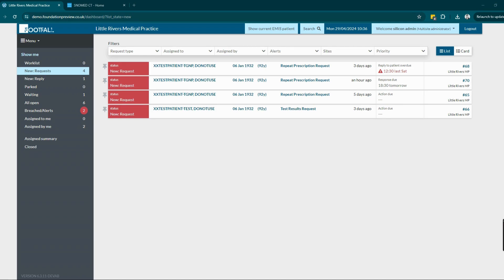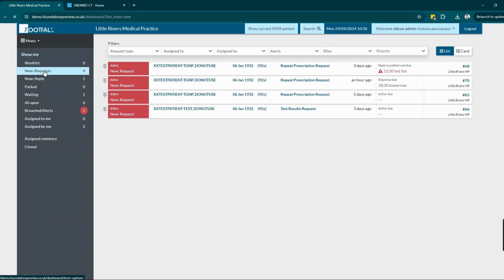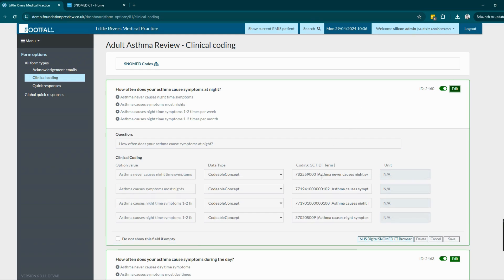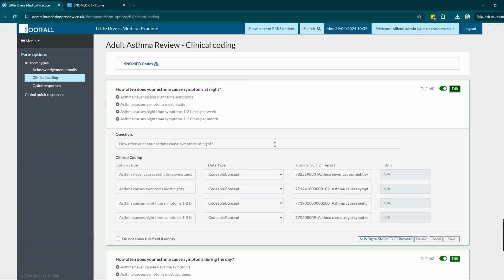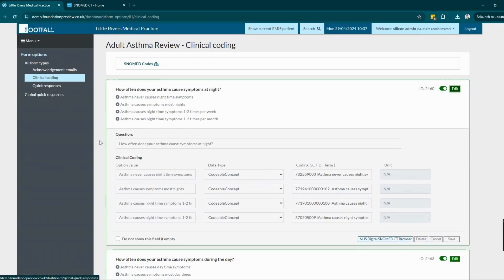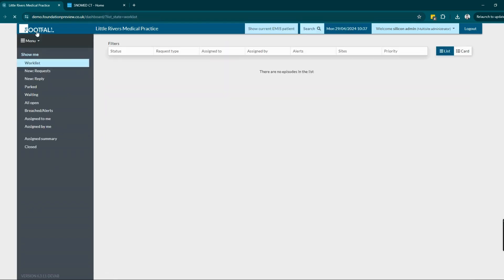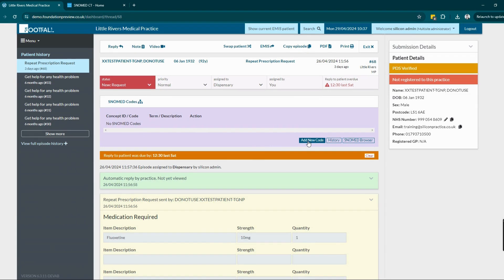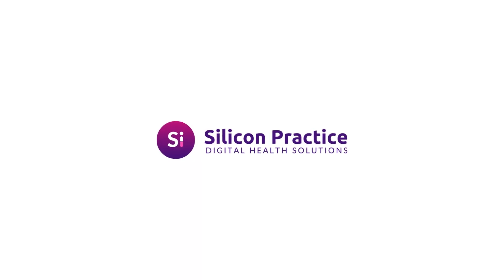Data Management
Learn how our solution allows healthcare professionals to configure how consumed data (including SNOMED CT codes) is mapped so it can be most effectively used by the dashboards.